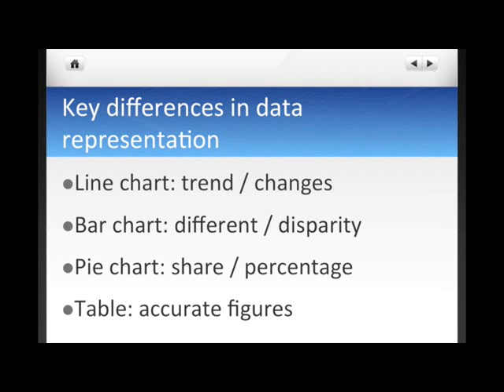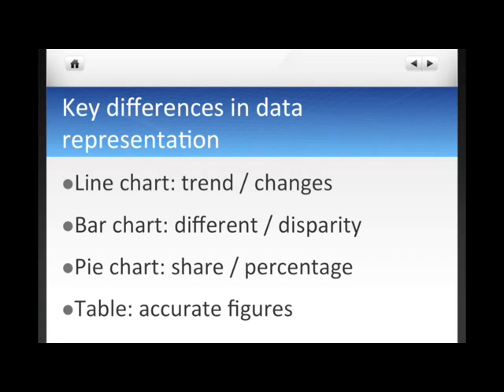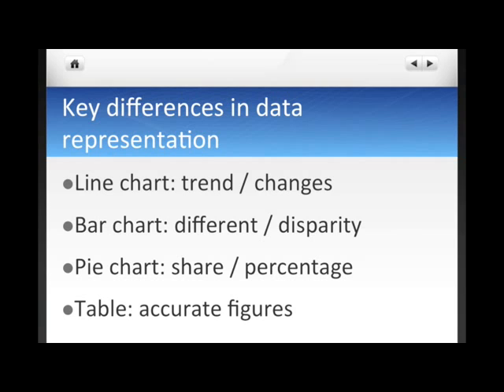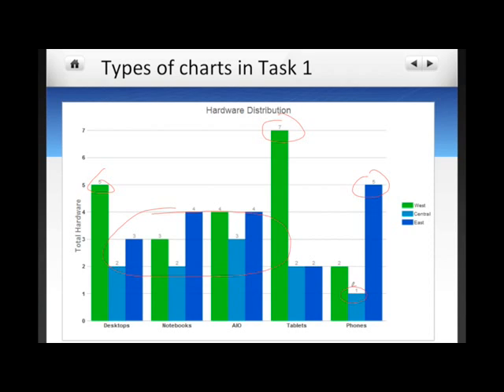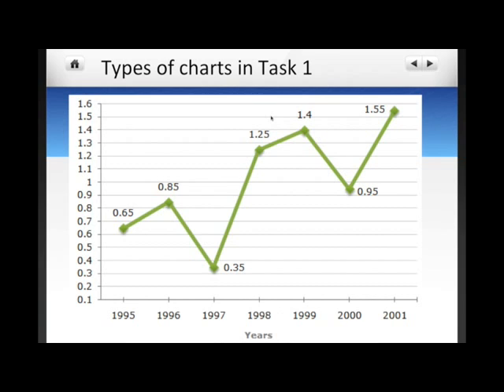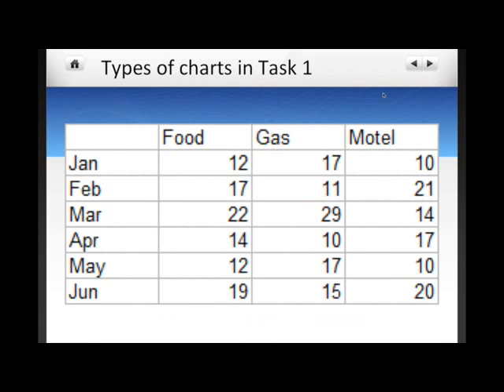webBlended IELTS writing video 2 4'